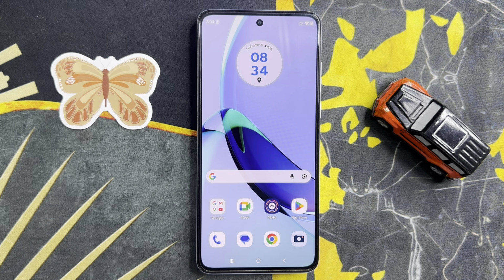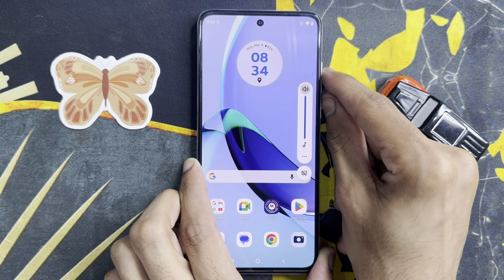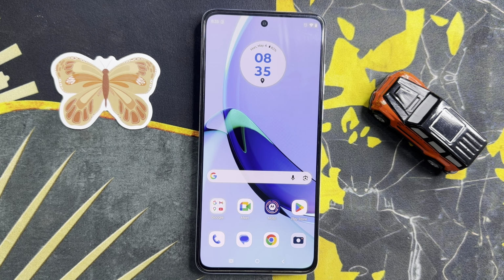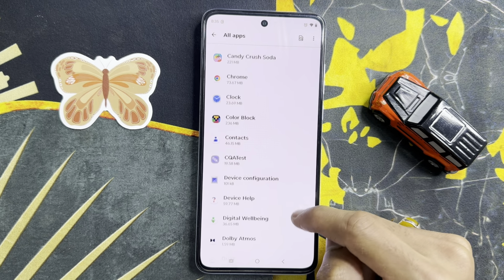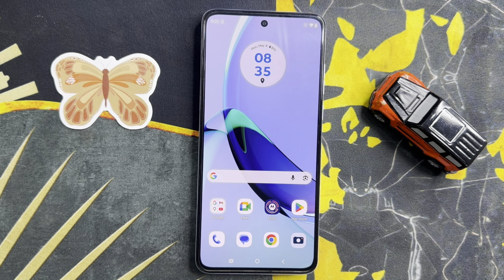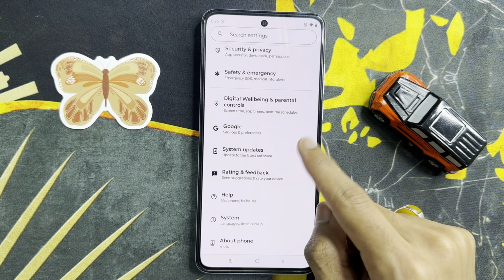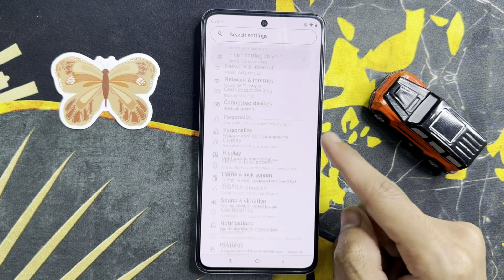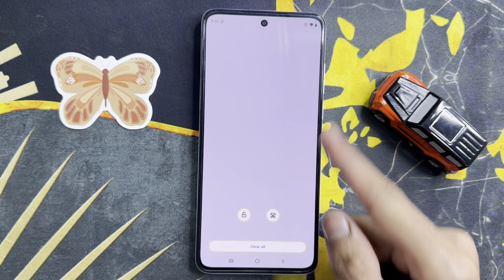How to Fix Motorola Moto G37 Won’t Send Text Messages | SMS Not Sending Issue Fix